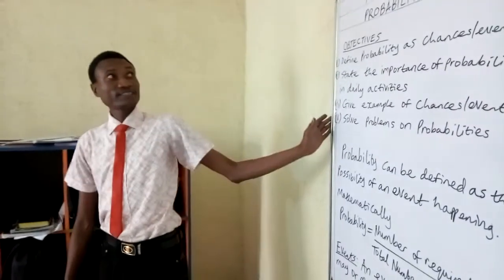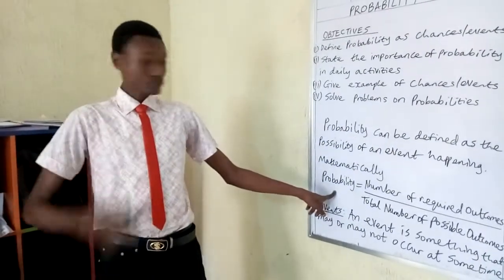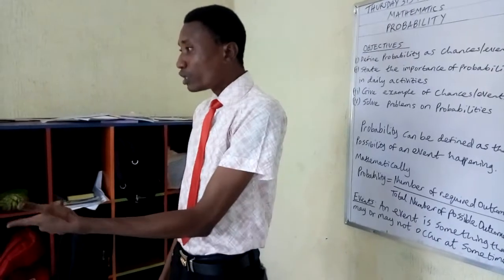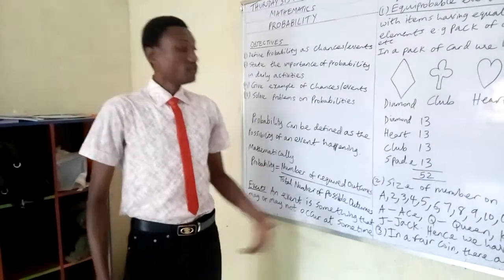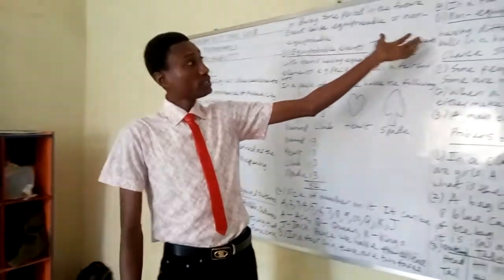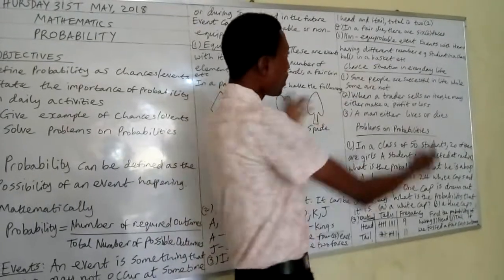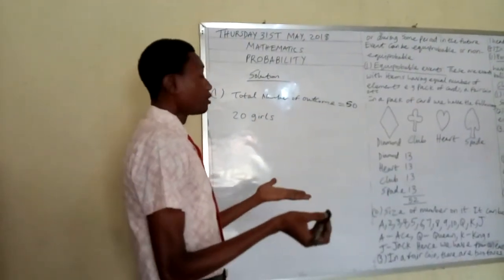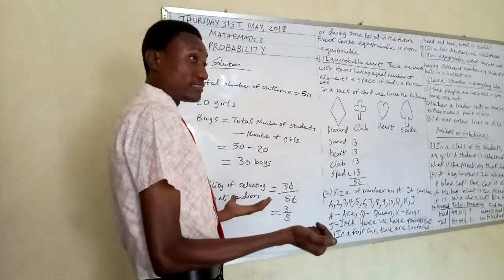PROBABILITY 1 BY SOMEFUN THEOPHILUS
Learn Probability without stress